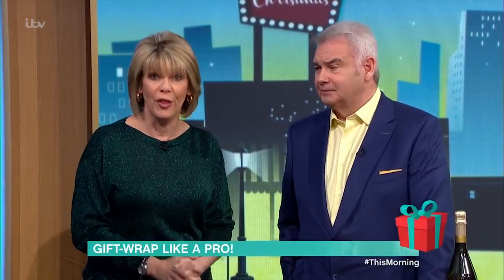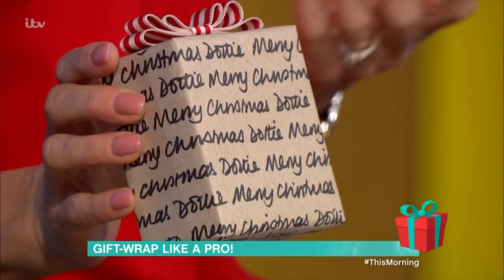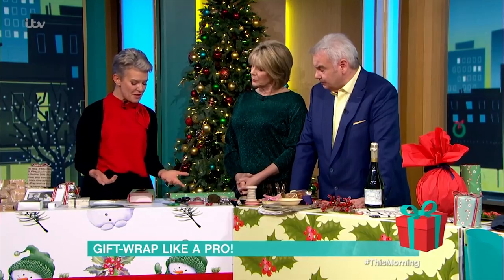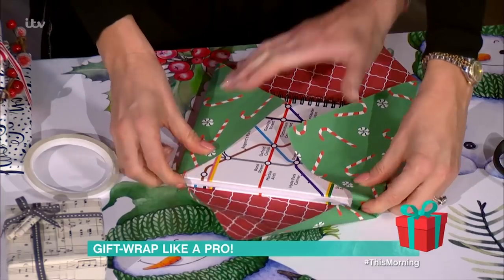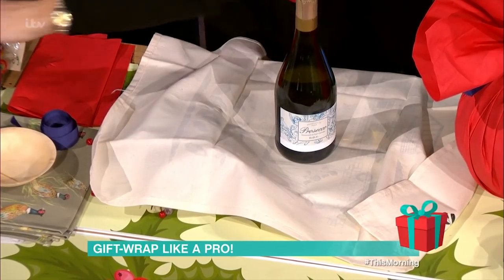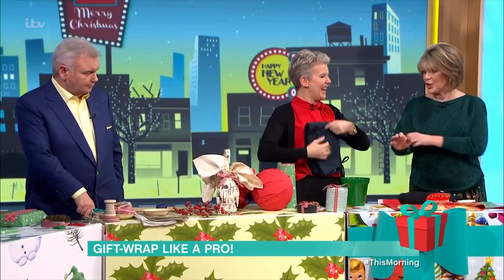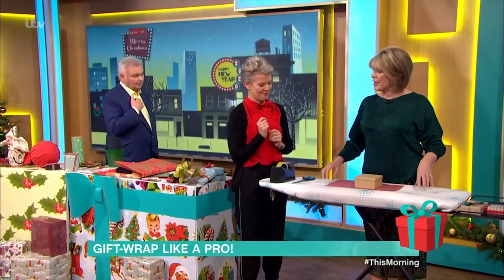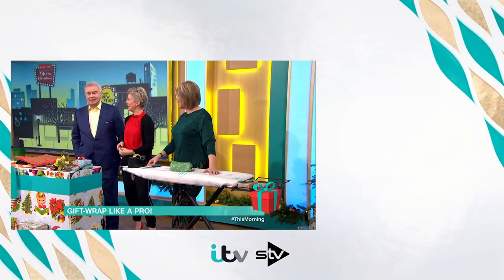How to Wrap Your Christmas Presents | This Morning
Gift-wrapping guru Jane Means has wrapped for everyone from Victoria Beckham to the Queen and now she shows the rest of us how to master the art of wrapping Christmas presents this season.